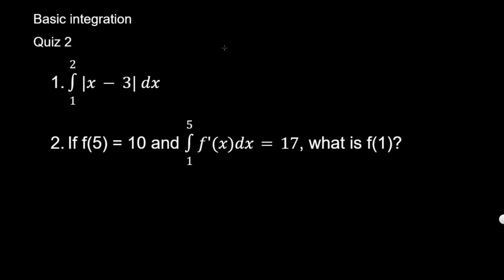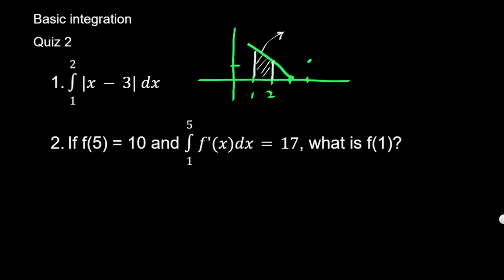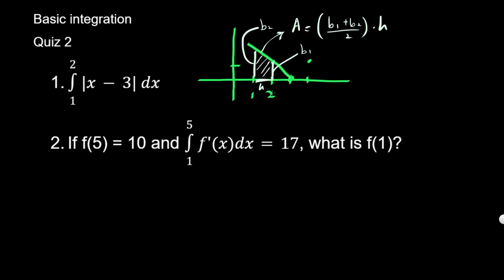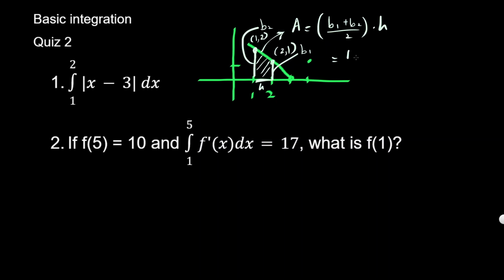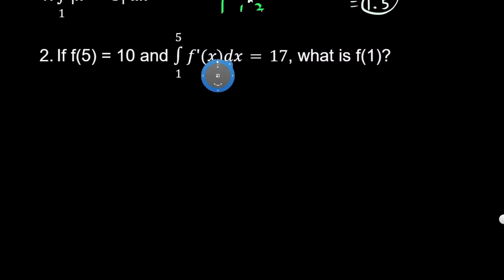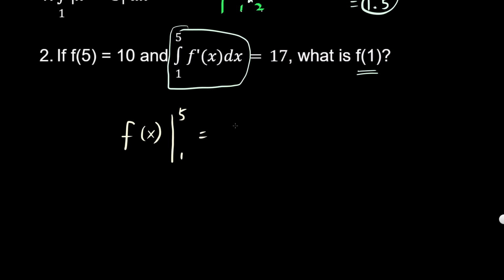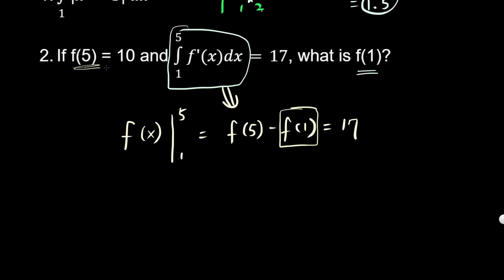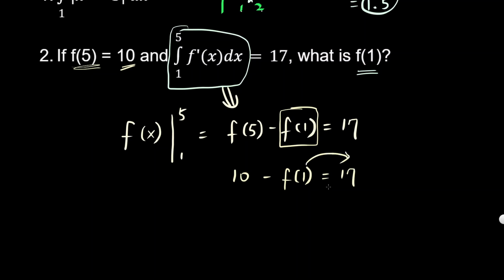Basic Integration Quiz 02 If f(5) = 10 and integral from 1 to 5 of f'(x)dx=17, what is f(1)?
Quiz 02
0:09 1. Integrate from 1 to 2 of |x-3| dx

2:20 2. If f(5) = 10 and integral from 1 to 5 of f'(x)dx=17, what is f(1)?